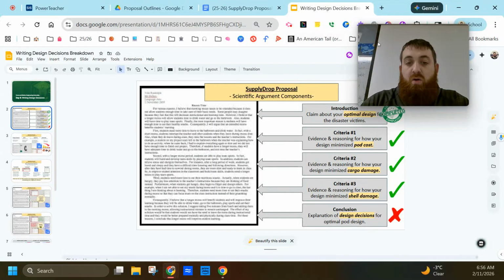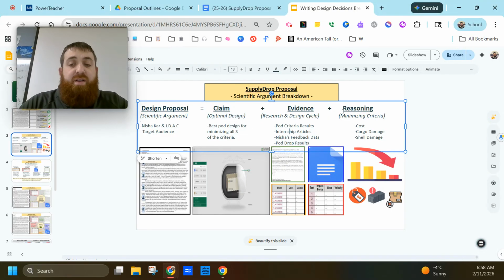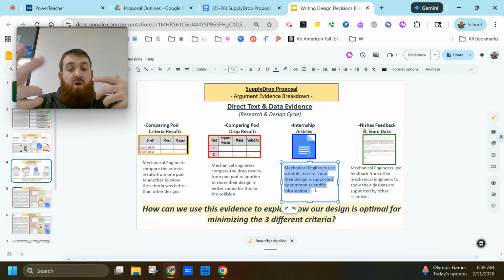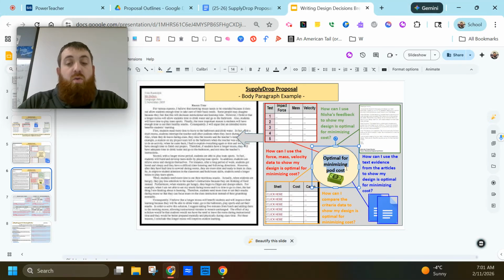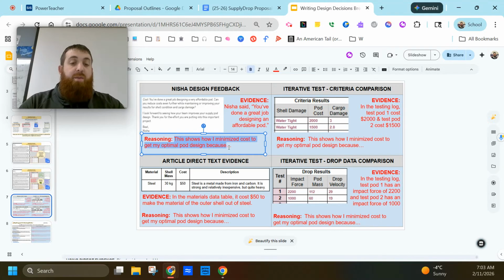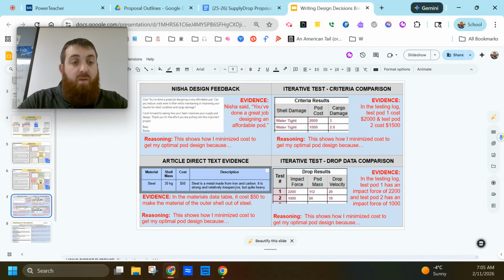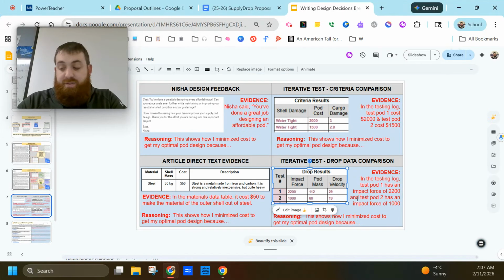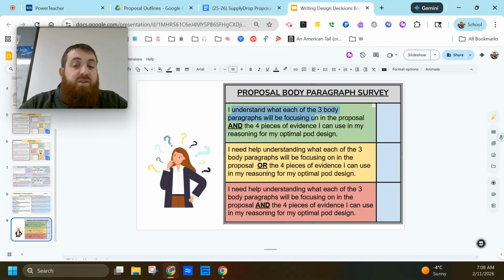GUIDE VIDEO: SupplyDrop Proposal - Body Paragraphs